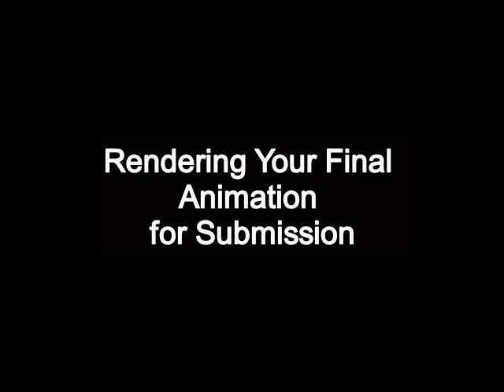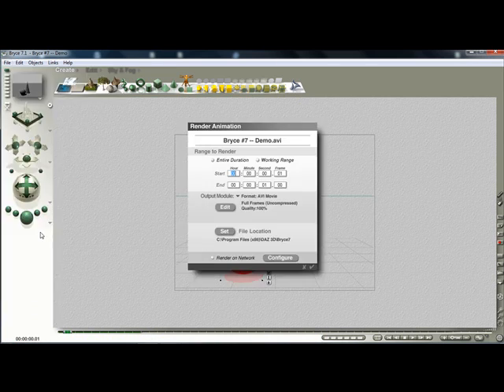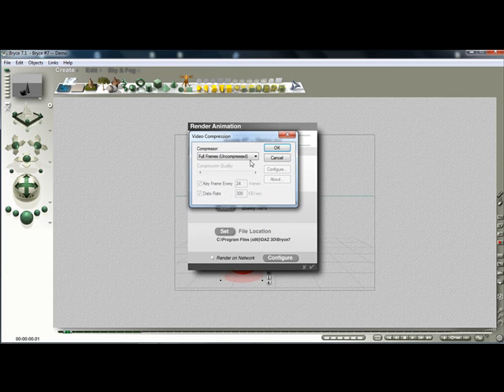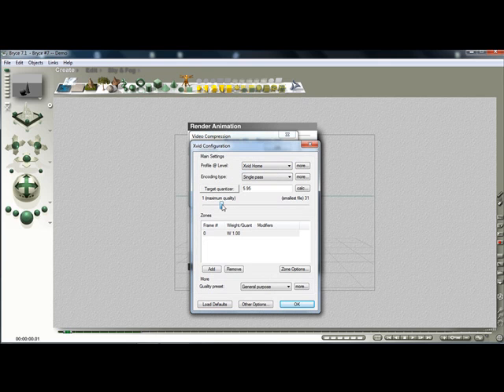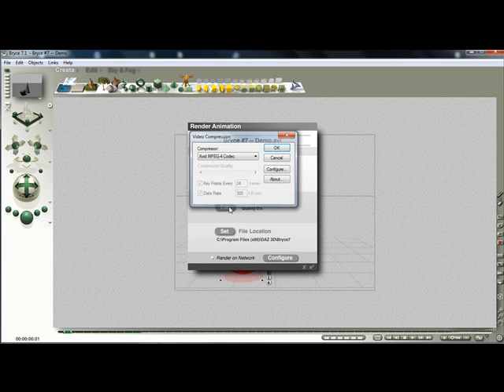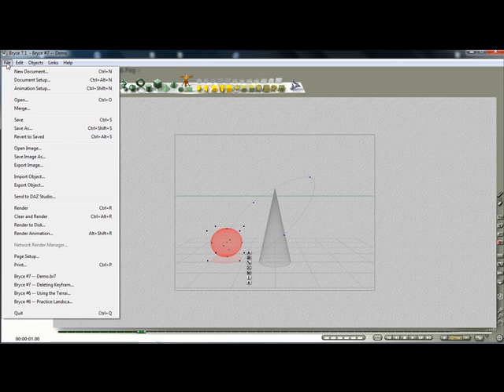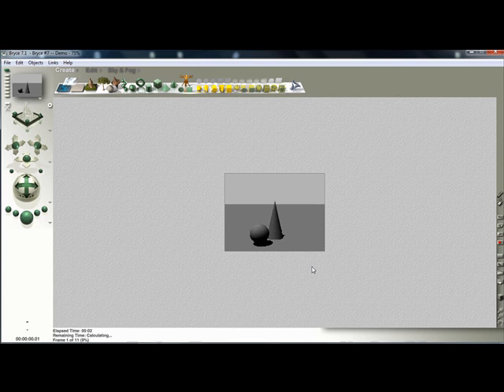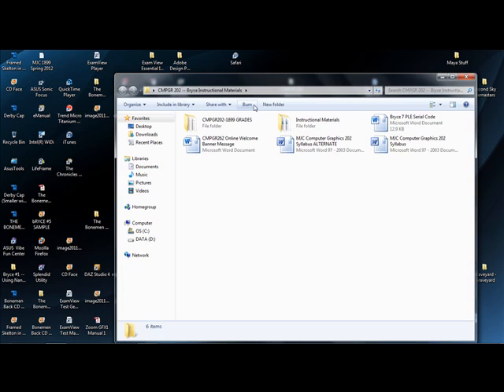Rendering Your Final Animation from Bryce for Submission